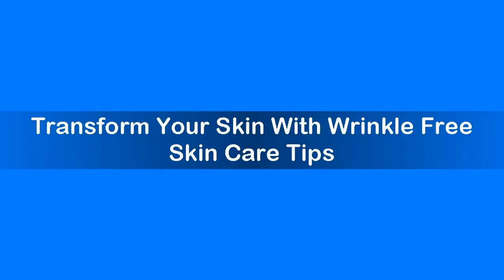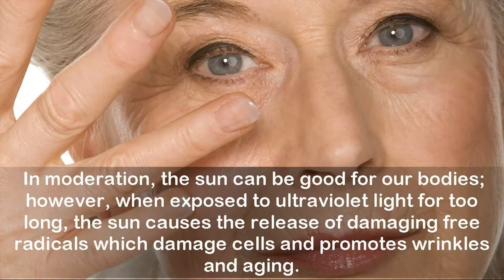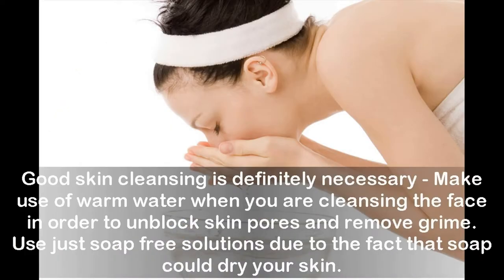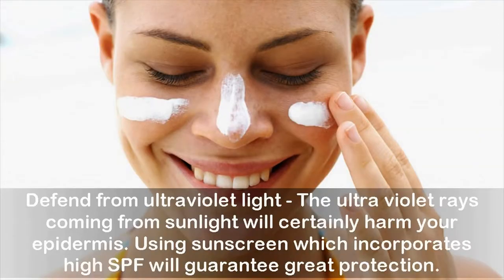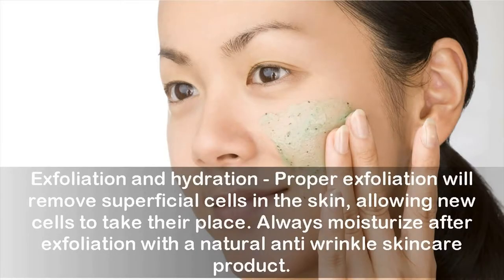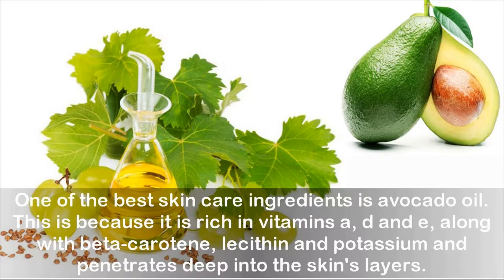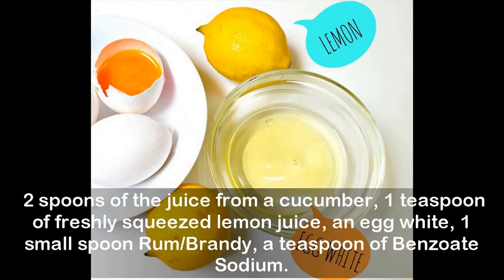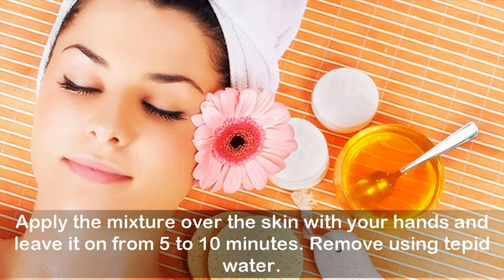Transform Your Skin With Wrinkle Free Skin Care Tips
Following an effective wrinkle free skin care routine is essential if you want to delay lines and other signs of aging skin as much as possible. Is equally important to understand the causes of facial wrinkles and what can be expected from the choices we make.
Fine lines and wrinkles are caused when the top layer of your skin thins out and loses its moisture and elasticity. When you age, you begin to lose elastin and collagen fibers in your skin which causes sagging skin.

Sun exposure is another culprit of aging skin but we need it to stay alive. Studies indicates that sun damage is responsible for around 80 or 90% of aging skin. In moderation, the sun can be good for our bodies; however, when exposed to ultraviolet light for too long, the sun causes the release of damaging free radicals which damage cells and promotes wrinkles and aging.
Wrinkle Free Skin Tips
You can start taking care of your skin by feeding your body exactly what it needs. This should include foods for a wrinkle free skin which are rich in vitamins, minerals and antioxidants.

Skin care tips to eliminate wrinkles
Great tips to prevent, delay or erase wrinkles

Consume adequate amounts of water. Hydration is critical in the fight against aging because if your skin is dry it will be more prone to wrinkling. Keep the skin properly hydrated by drinking plenty of liquids such as herbal teas.
Top Natural Ingredients For Wrinkle Free Skin
Home Remedies For Wrinkle Free Skin
Homemade Anti Wrinkle Cream
Anti wrinkle Cream Recipe